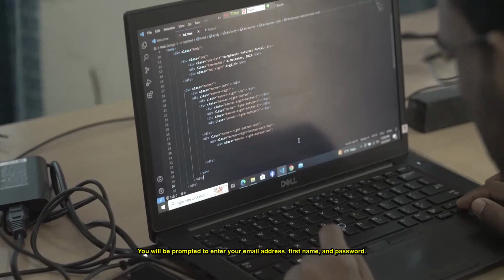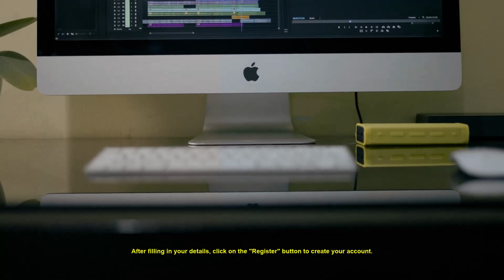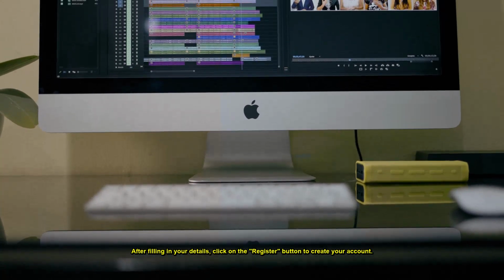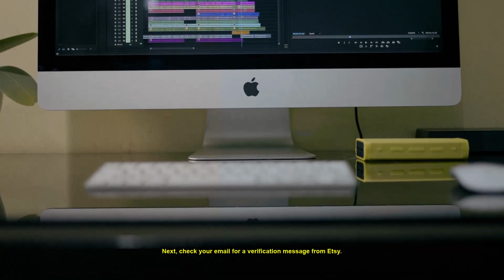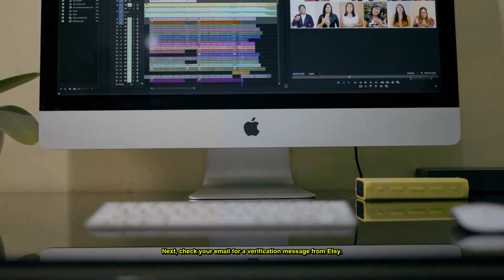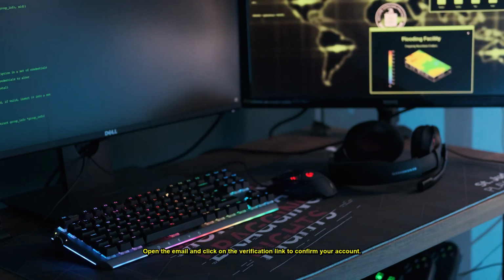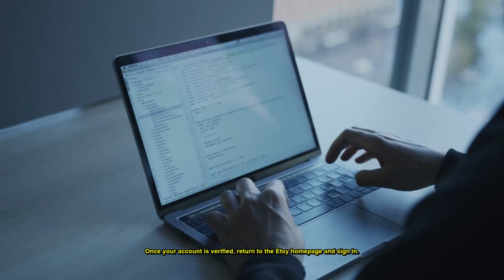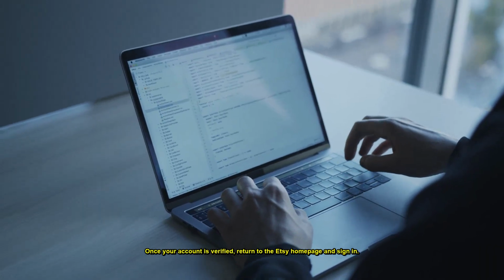How to register for Etsy Seller Account - Quick Tutorial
In this quick tutorial, you'll learn how to register for an Etsy seller account in just a few simple steps! Whether you're a crafty entrepreneur or an artist looking to sell your unique creations, this video will guide you through the entire process of setting up your Etsy shop. From creating your account to understanding the seller dashboard, we’ve got you covered! Don't miss out on the opportunity to start selling on one of the largest online marketplaces for handmade and vintage items.